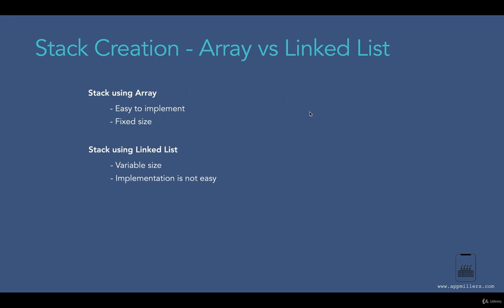003 Stack using Array vs Linked List